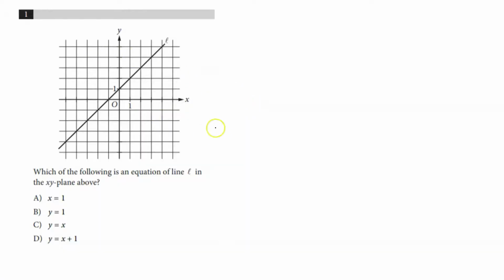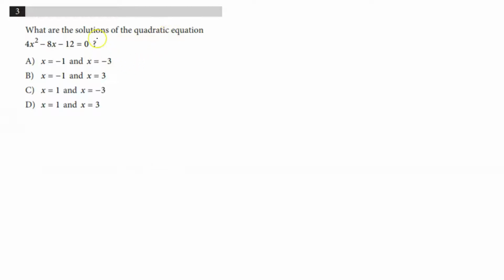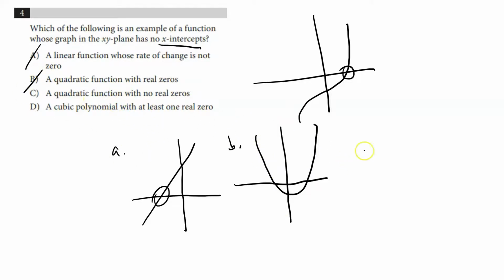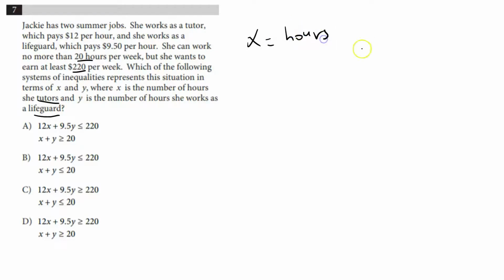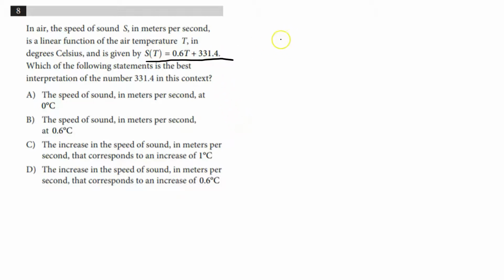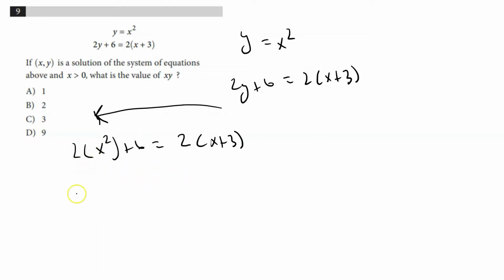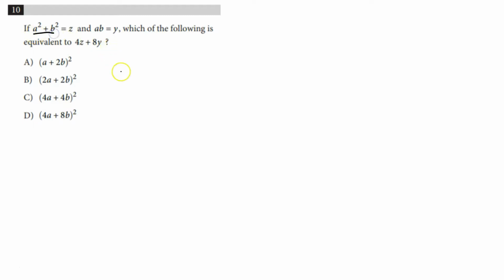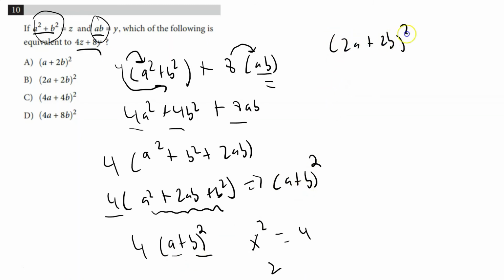SAT Official Test #5: Math - No Calculator Section Walkthrough Part 1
Alex does a walkthrough of the no calculator math section of the fifth CollegeBoard official SAT practice test. To follow along, go to section 3 of this practice test.

Follow Alex on Instagram: @adolcos